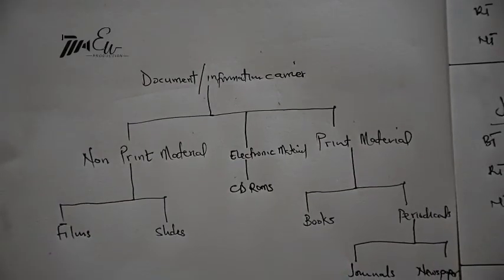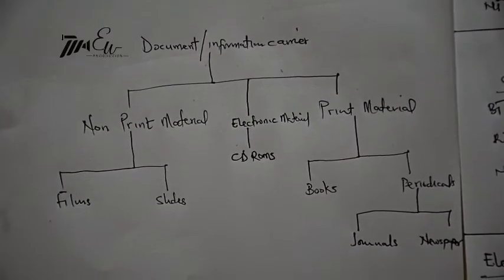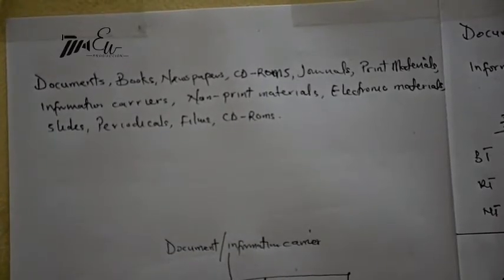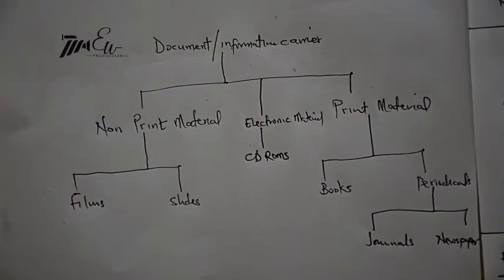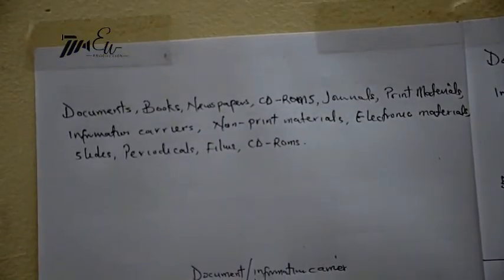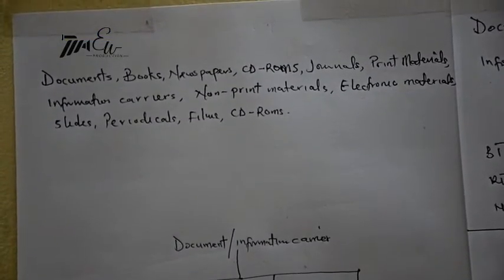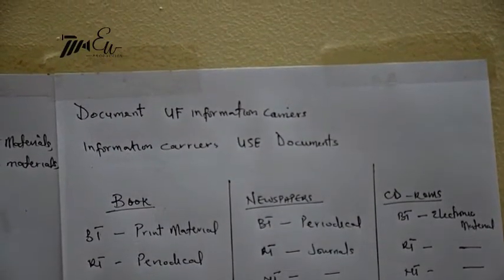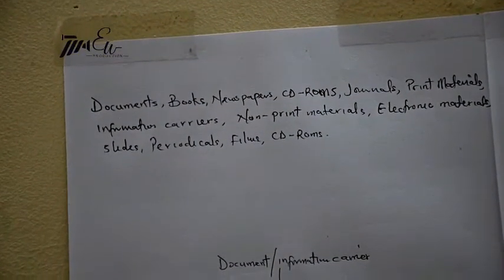Thesaurus building 1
In these video we will learn how to build a thesaurus using termnologies under document concept